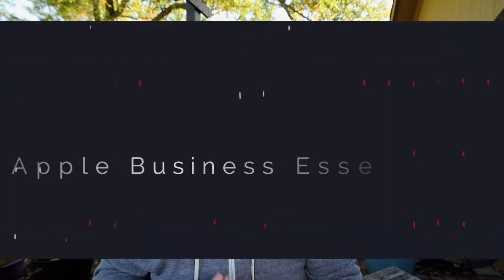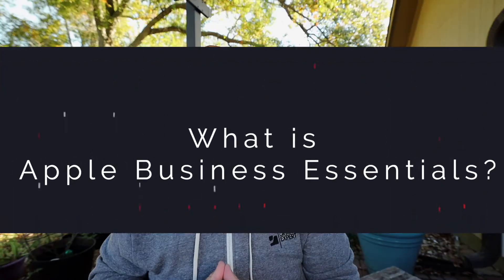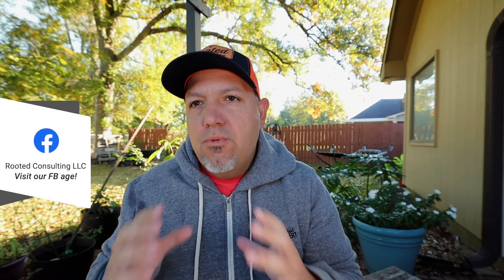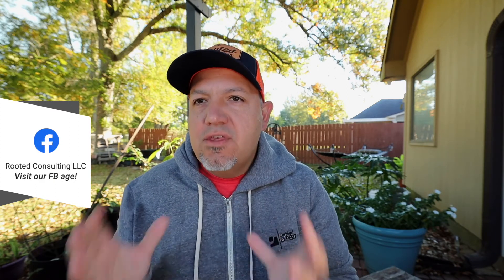Apple Business Essentials: 10 Things You Need To Know-Part 1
Welcome to Part 1 of our 10 Things you need to know about Apple Business Essentials.

Time codes for video chapters below:
Historical Context of Device Management: 1:15
What is Apple Business Essentials: 3:57
It's a beta 5:14
It's a subscription 6:14
It facilitates enrollment 7:53
It leverages Managed Apple ID's 9:54
It enhances iCloud 11:49
Review 13:06

Canon R5

Cannon R